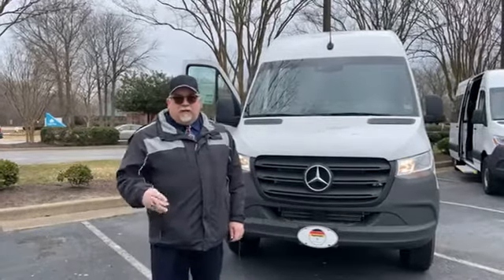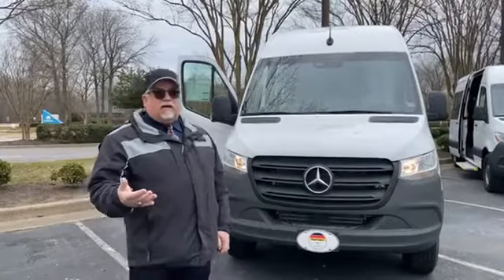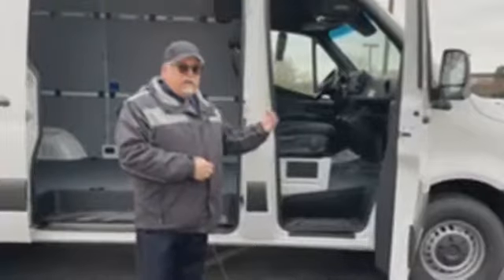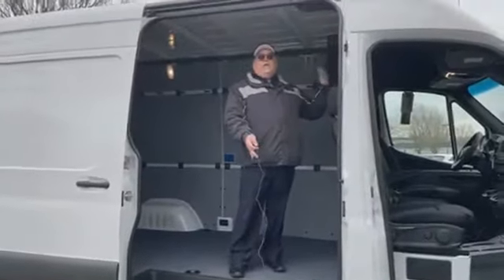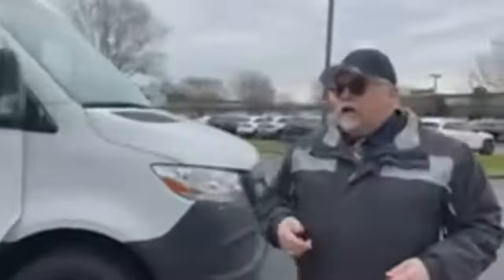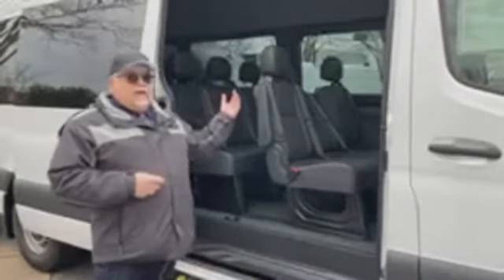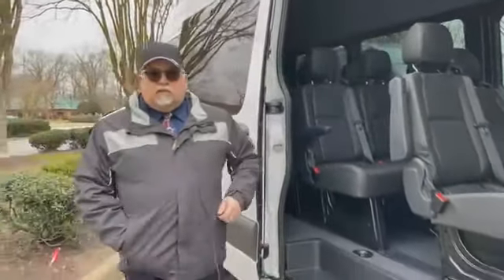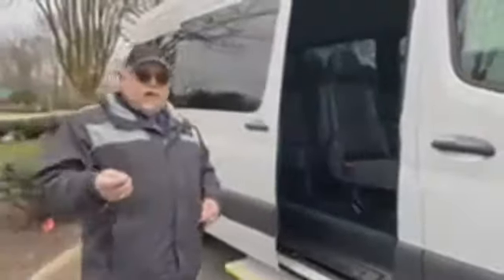Meet Sprinter Commercial Van Manager Edward Maxfield at Mercedes-Benz of Hampton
Introducing Ed Maxfield, our Sprinter Van and Commercial Vehicle specialist and manager at Tysinger Mercedes-Benz of Hampton

We at Mercedes-Benz of Hampton are always ready to answer your questions and talk to you about these amazing products. Or visit us on the web